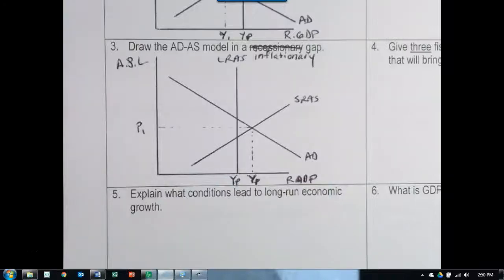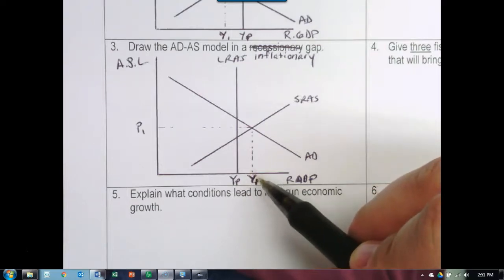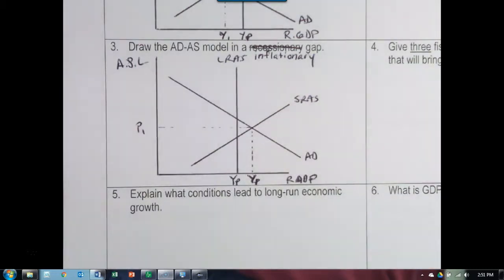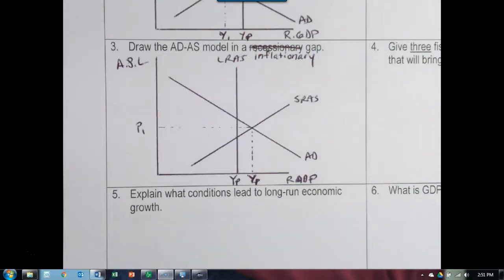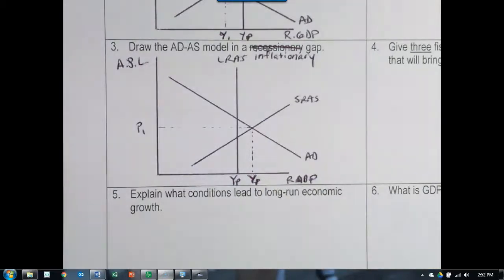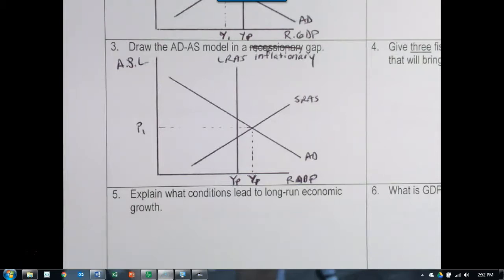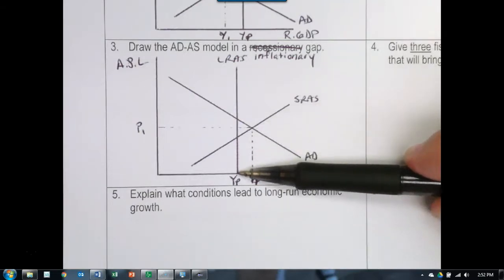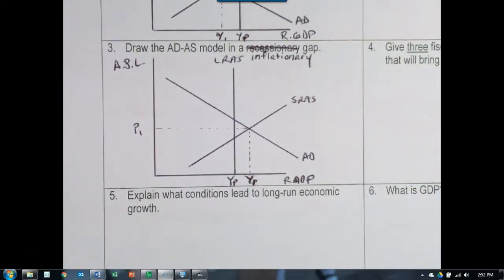Macro review guide #1